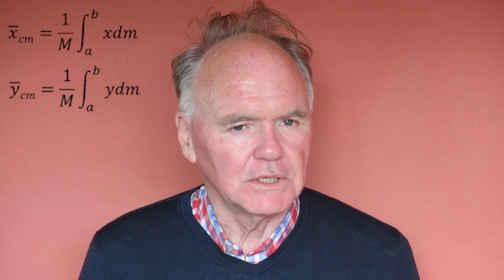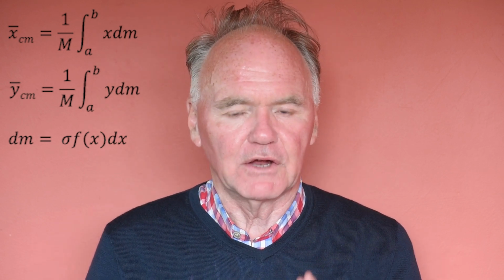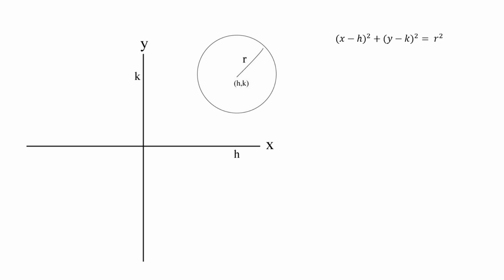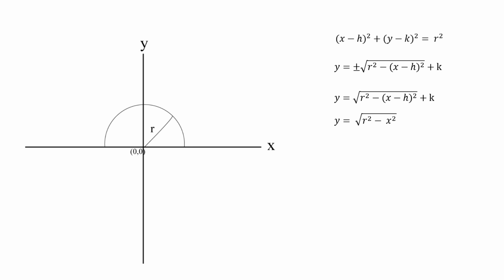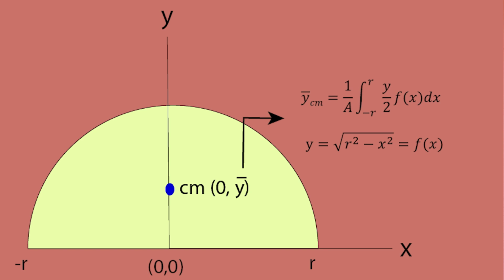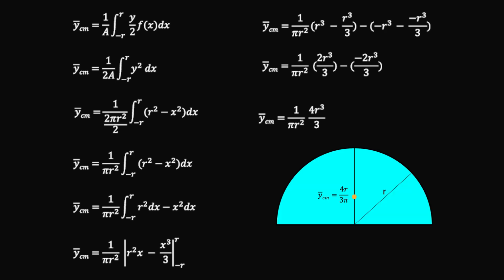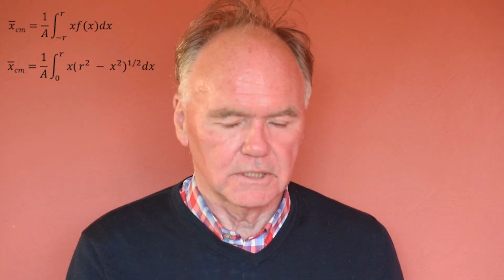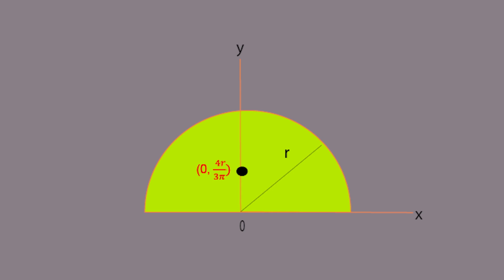Centre of Mass of Semi Circle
Finding the centre of mass of a semi circle.